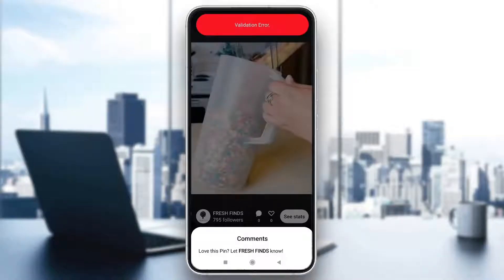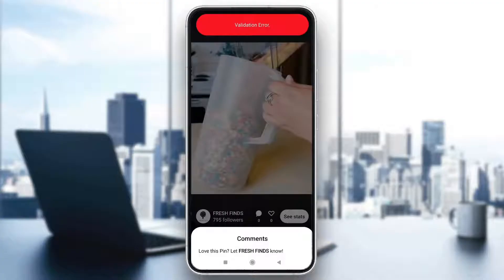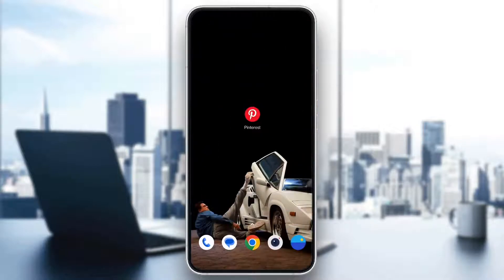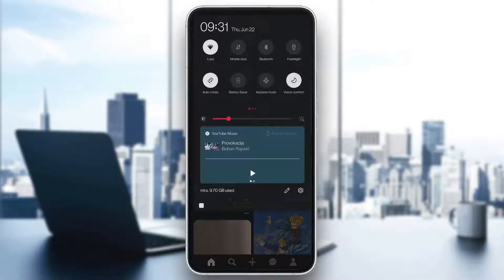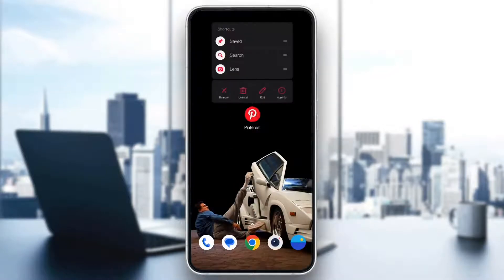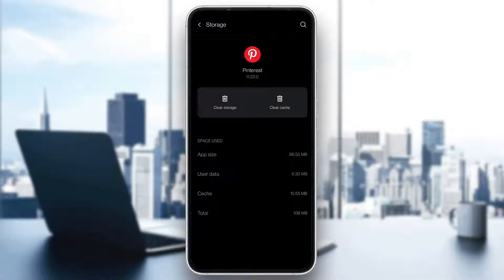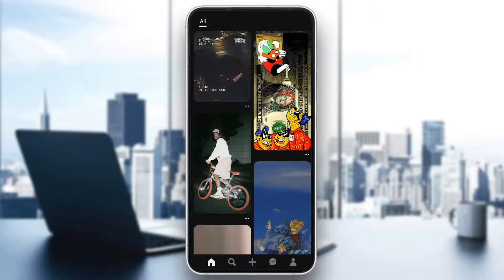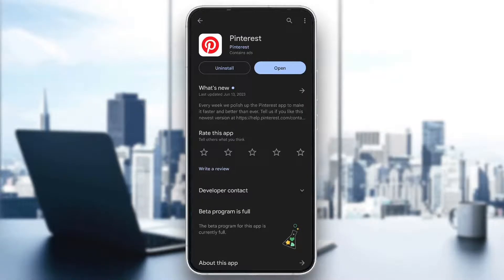How To Fix Pinterest Validation Error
Today we talk about pinterest validation error,what does validation error mean on pinterest,validation error in pinterest,validation error meaning,erro de validation